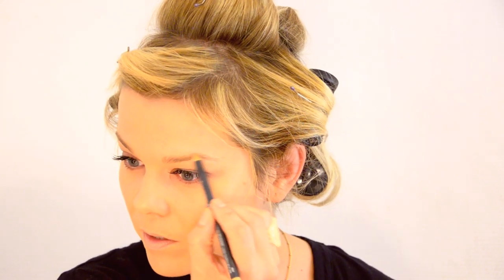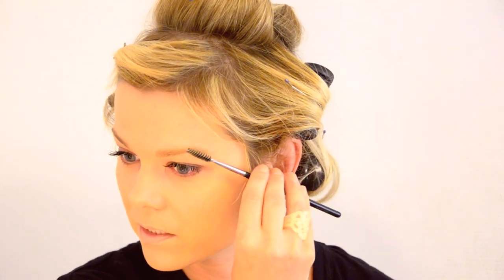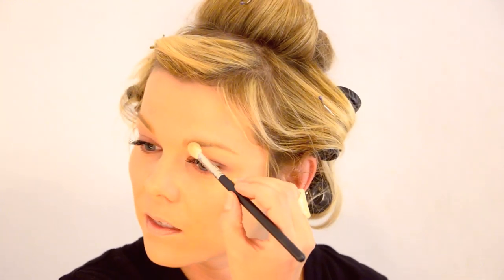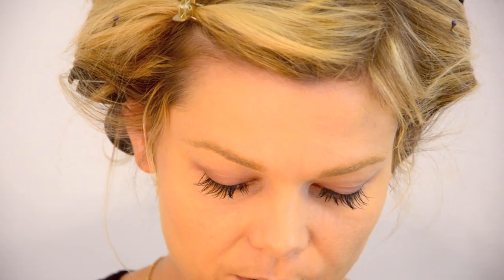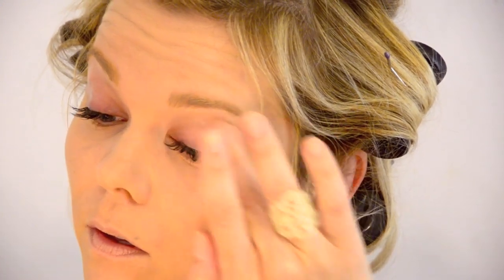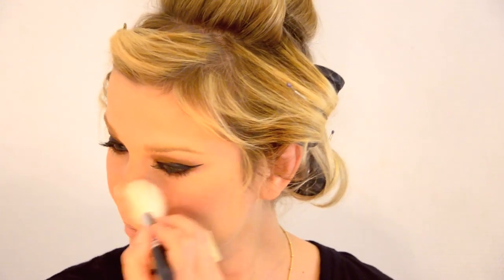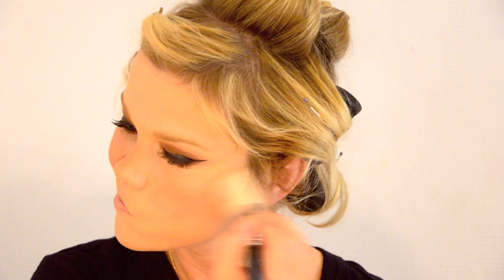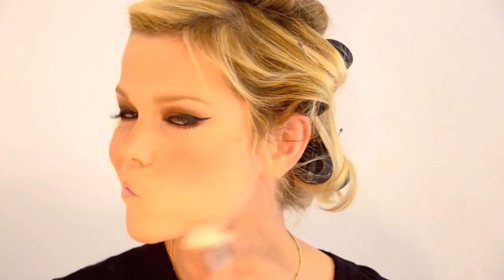Vintage 60s Beach Bunny makeup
Hey all,
this is my version of the 60s beach Bunny look. It was really inspired by Brigitte Bardot as I love her style and have been collecting photos of her on my Vintage looks Pinterest board
Hope you like it and please let me know what you think!!

Sanni xoxo

Products used:

Face:
Hourglass Mineral veil primer
MAC Studio Fix Foundation in NC25
MSF Natural in Medium
Graftobian HD Palette in Warm
MAC Prep + Prime powder

Eyes:
Aqua Seal by MUFE
Chromagraphic pencil in NC30
MAC Wedge, Cork
Laura Mercier Black Ebony liner

Cheeks:
NYX Cream blush 05 Glow

Lips:
Ben Nye lip pencil in mahogany
Bobbi brown peach Sorbet lip shine
Mac Lingering eyebrow pencil for freckles